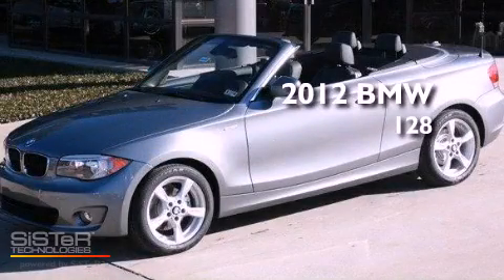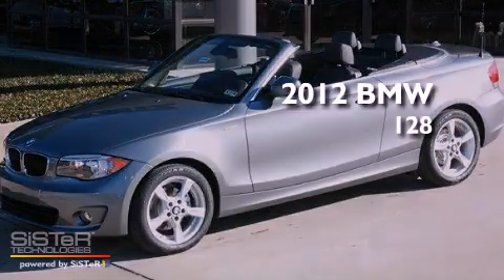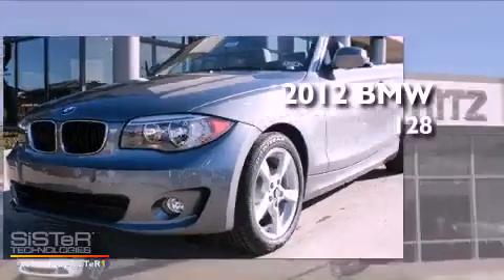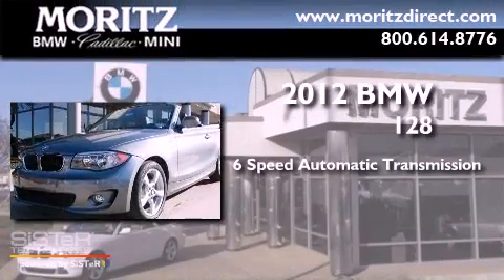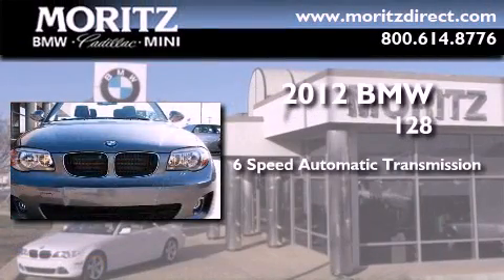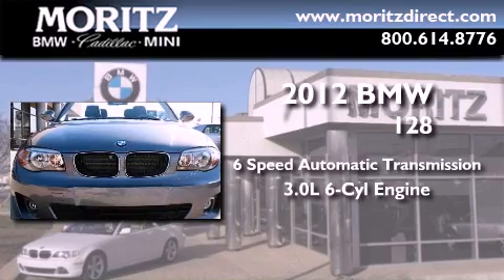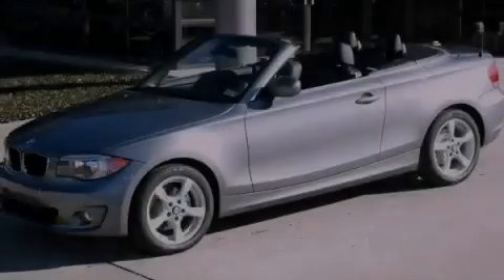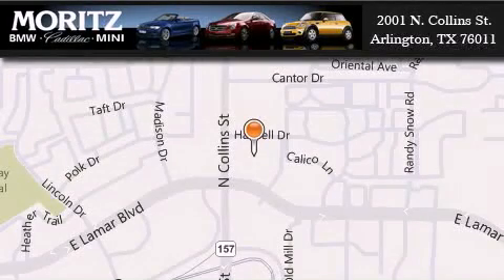2012 BMW 128i Ft. Worth TX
Year : 2012
 Make : BMW
 Model : 128i
 Engine : Gas I6 3.0L/183
 Trans . : Automatic
 Exterior : Space Gray Metallic
 Miles : 6
 Interior : BLK BOSTON LEATHER
 Stock : B14453

 2001 N. Collins St.